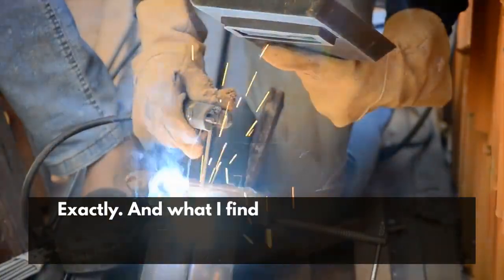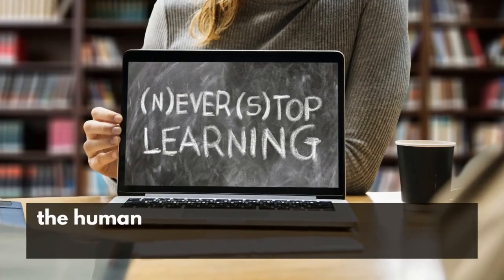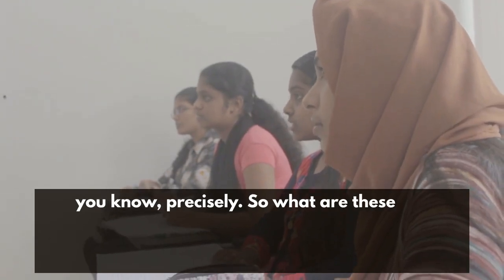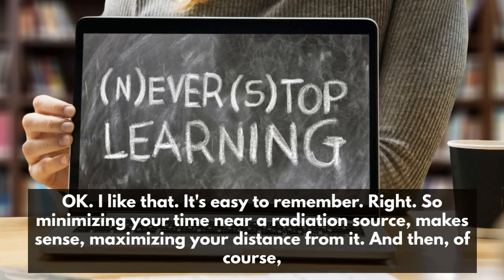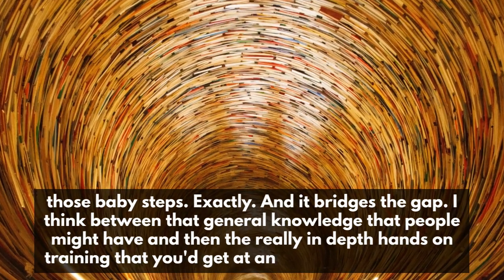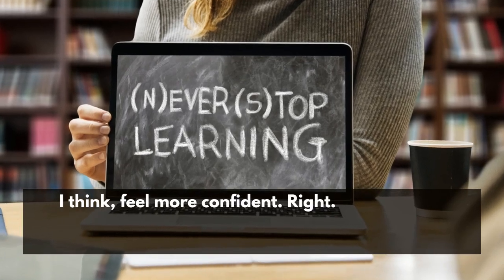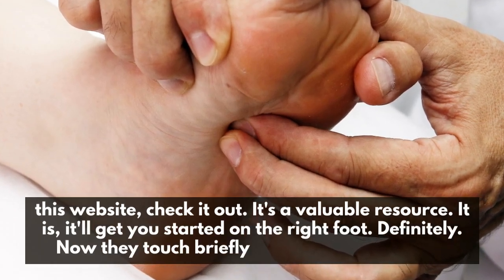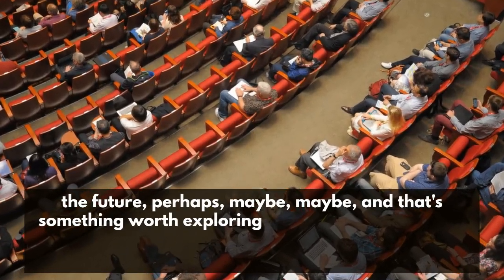new2nuclear podcast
This podcast explores new2nuclear.com, a website created by NUVIA to help prepare workers for jobs in the nuclear industry. The website features introductory videos and information designed to supplement the training provided by nuclear utilities and vendors.